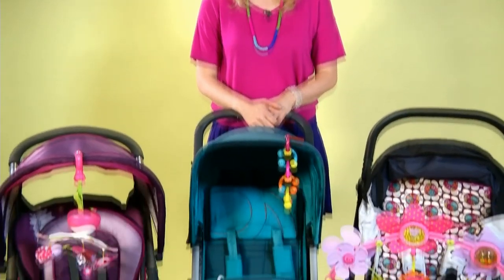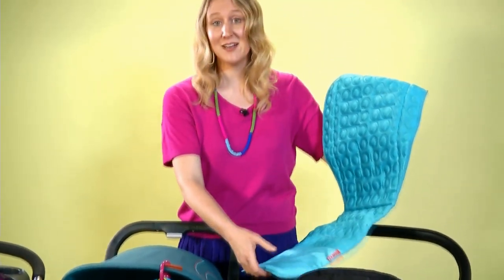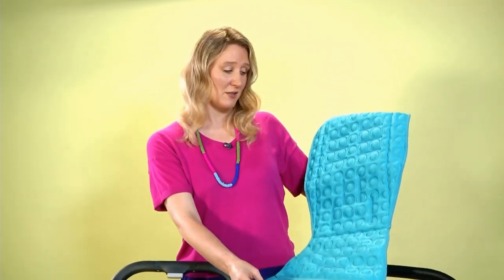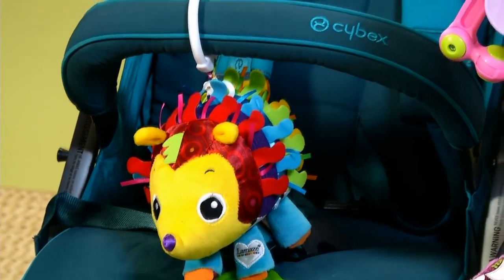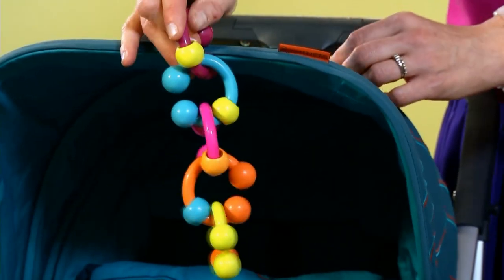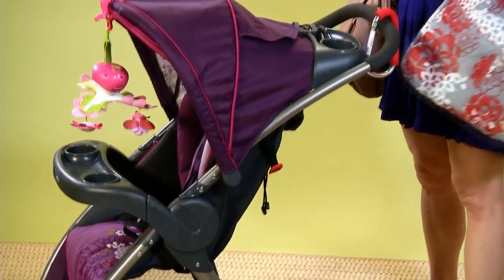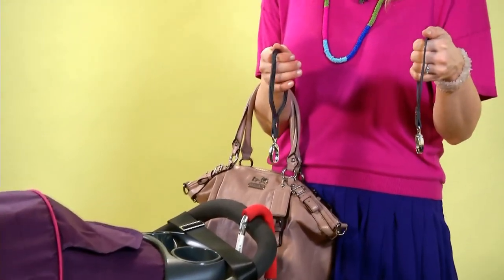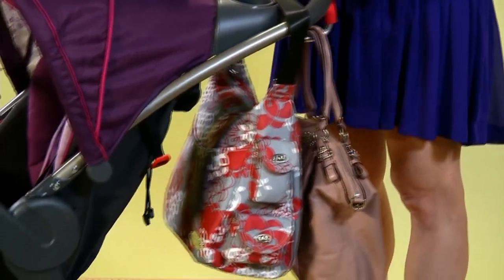Tips for Choosing Baby Stroller Toys and Liners | Parents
Watch as Parents Magazine shows you how to snazz up your baby's stroller using stroller accessories! Stroller liners are nice, thick pads that you put on the stroller seat to give your baby comfort. And when you need to clean the seat, just pull the stroller liner off and put it in the wash. You can also look for stroller toys to keep your baby happy and occupied. Look for stroller toys that are able to attach to the stroller, such as portable mobiles or toy arches. This way, your baby can't toss them overboard. For yourself, you can buy special hooks to attach your diaper bag to your stroller. There are a lot of car seats and car seat accessories out there, so be sure to find the best picks for you and your baby.